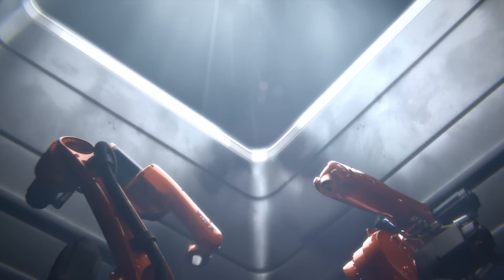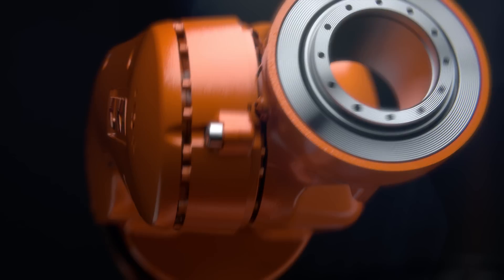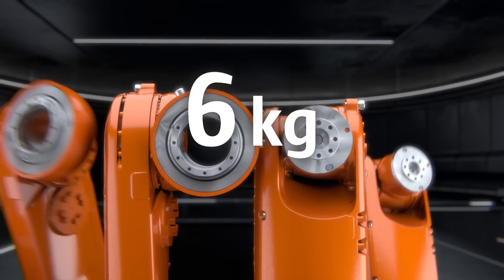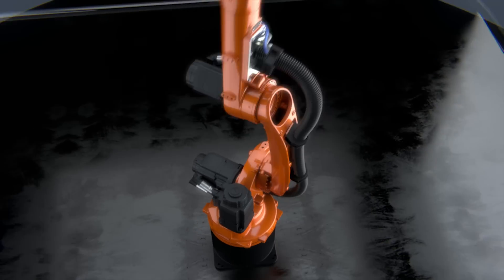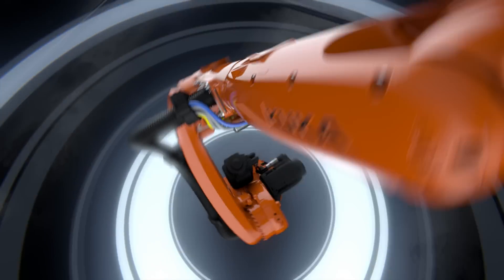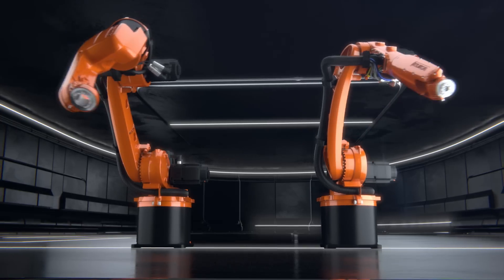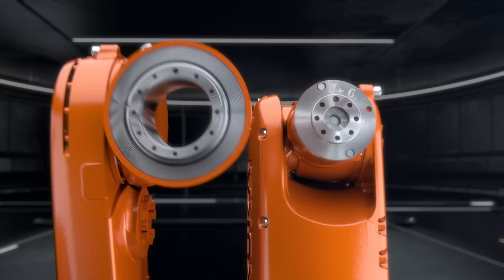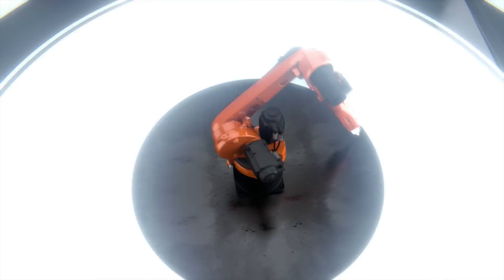Introducing: the new KUKA KR CYBERTECH nano series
Setting the standard for the low payload category. Extremely compact, utmost precision, fascinatingly fast. Maximum performance.

Performance. Reinvented.